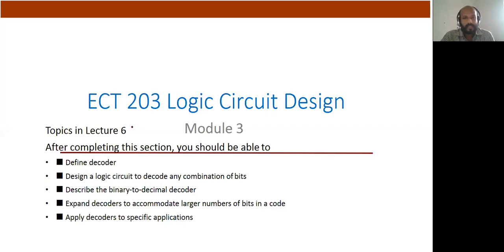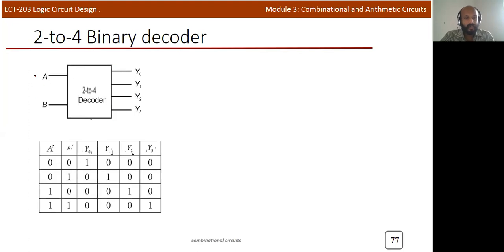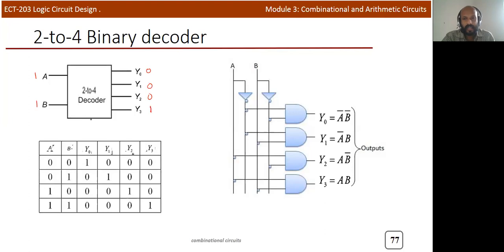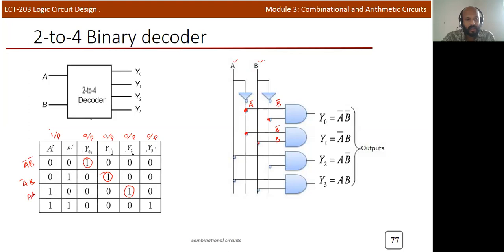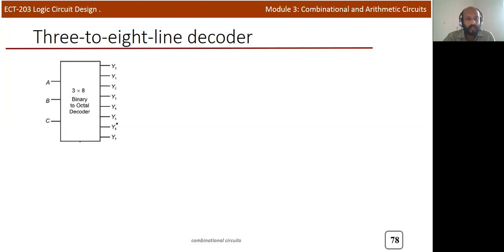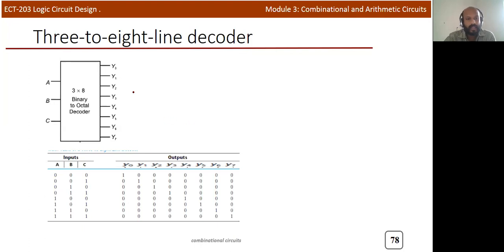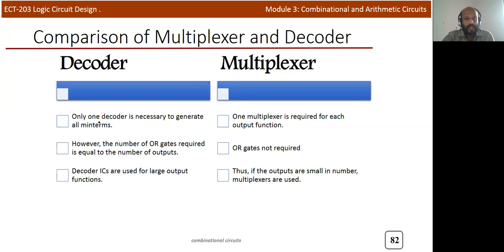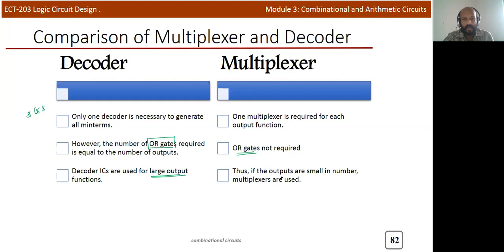Module 3 Lec 6|Decoder|Design a logic circuit using decoder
ECT 203 Logic Circuit Design
Module 3

Topics in Lecture 6
After completing this section, you should be able to
■ Define decoder
■ Design a logic circuit to decode any combination of bits
■ Describe the binary-to-decimal decoder
■ Expand decoders to accommodate larger numbers of bits in a code
■ Apply decoders to specific applications